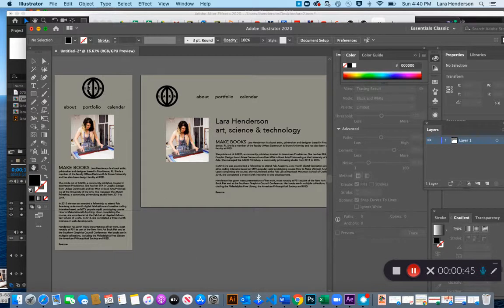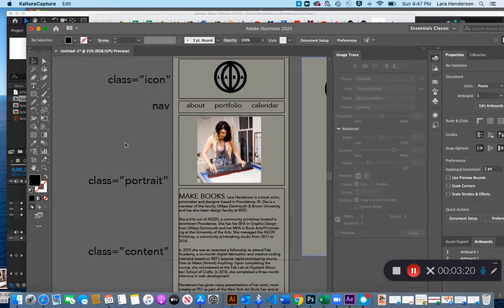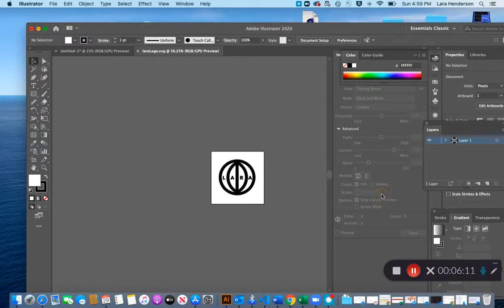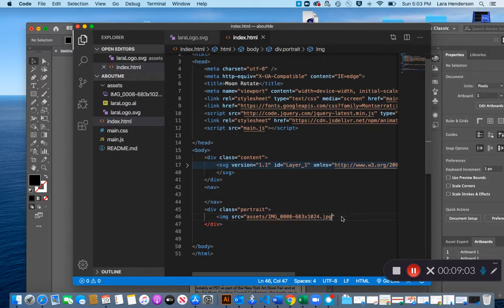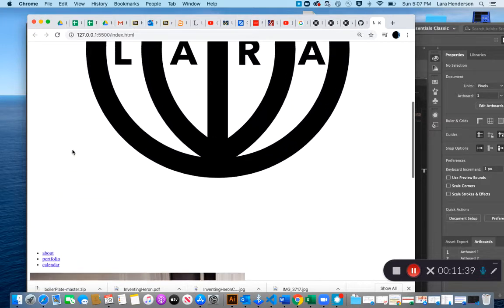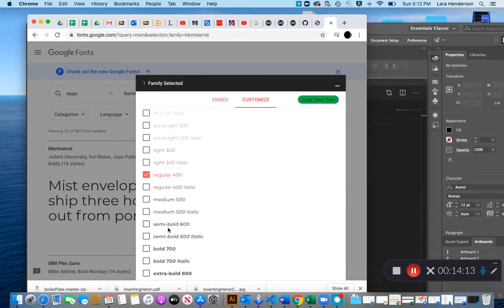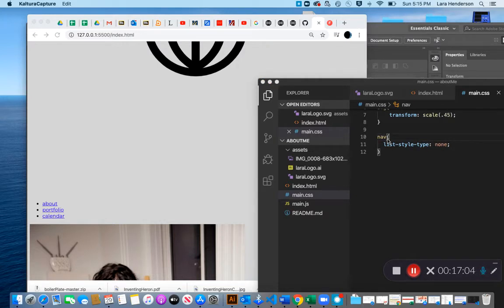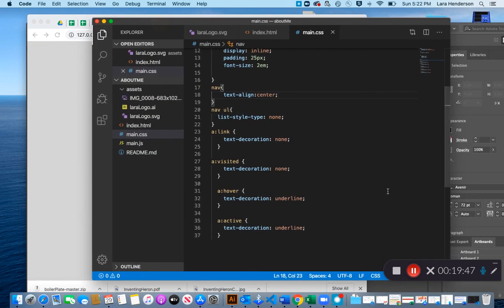Code Along About Me, part 1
Building a wireframe, building a responsive grid, placing and scaling an svg file